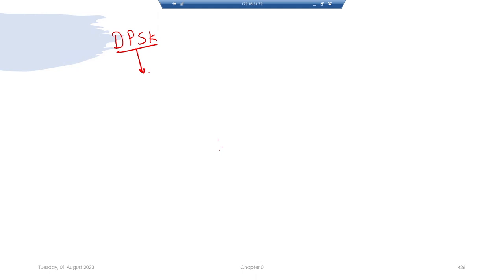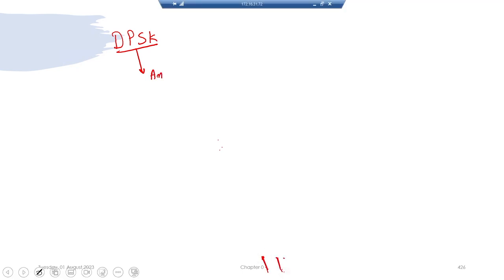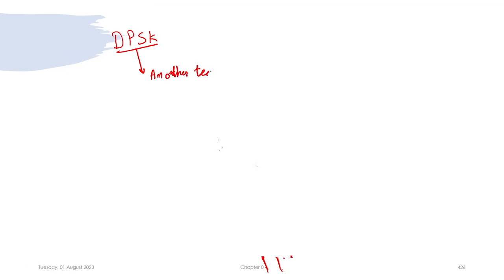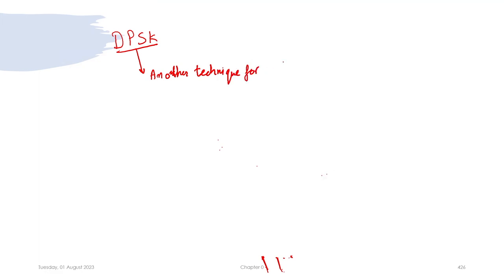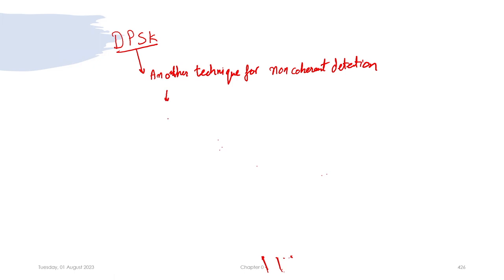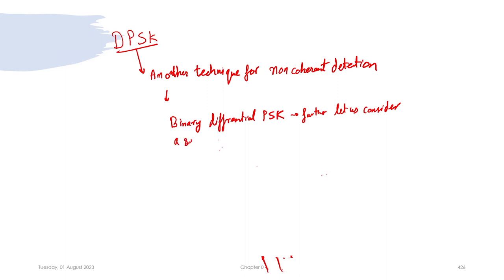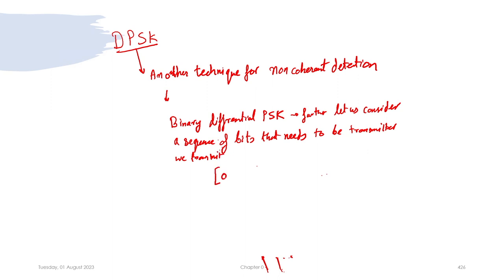Lec 61: DPSK